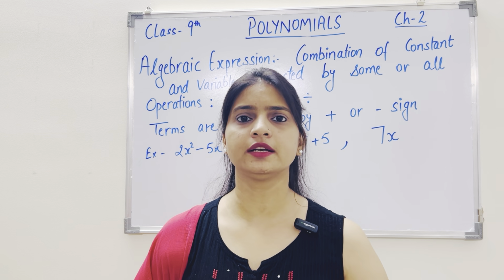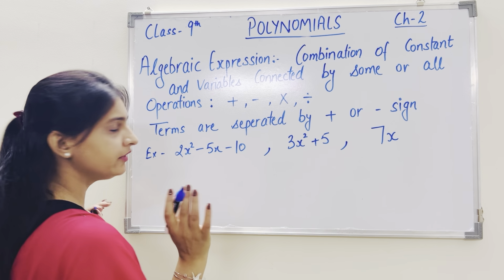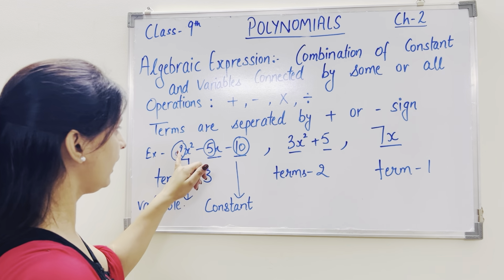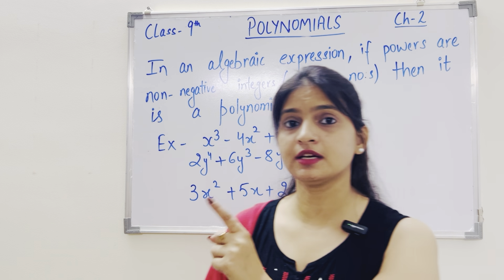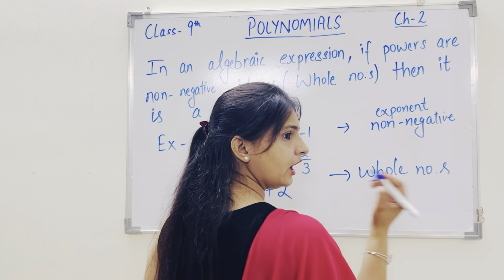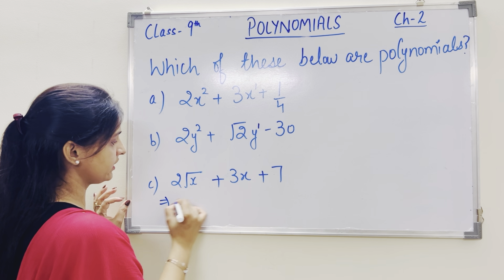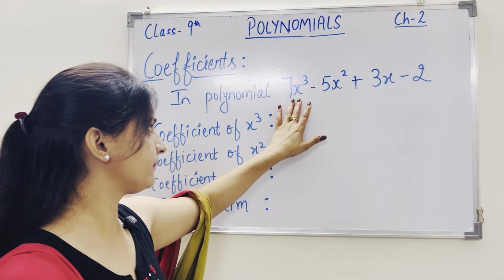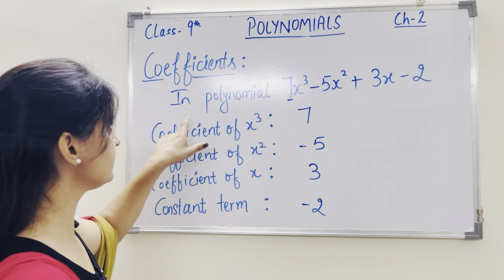Polynomials Class-9th Ch-2 NCERT | Full explanation